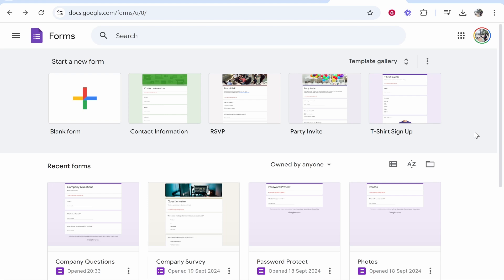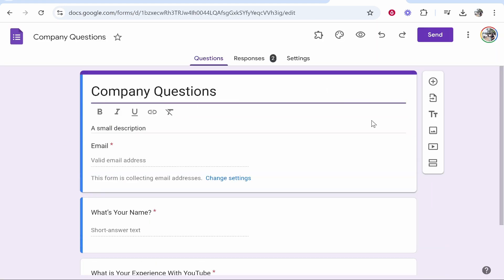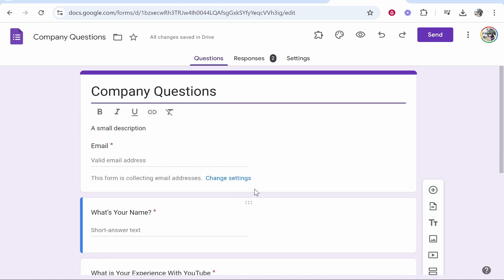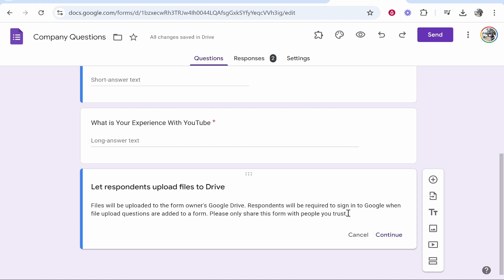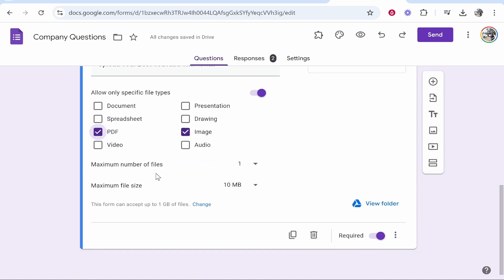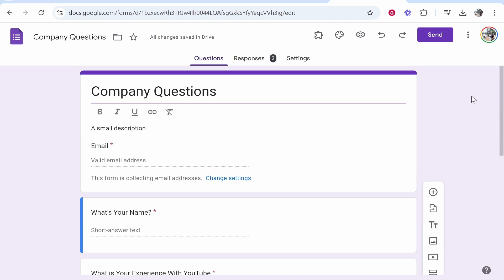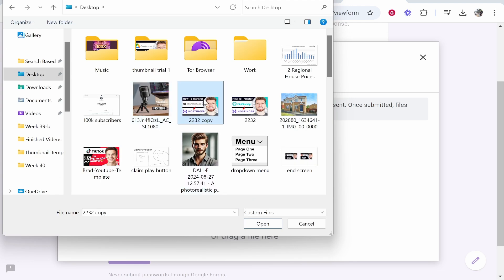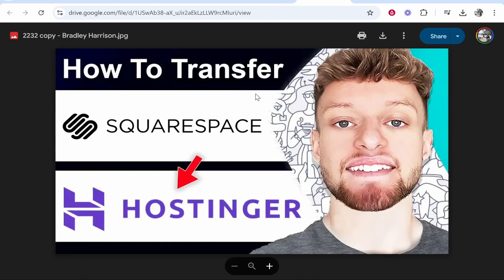How To Allow People To Upload Files in Google Drive (Step By Step)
In this video, I show you how to allow people to upload files in Google Drive. Did this video help? Thanks!